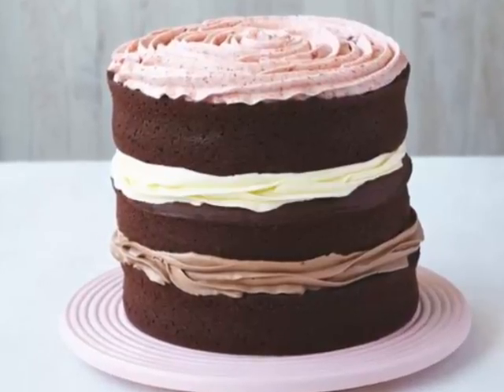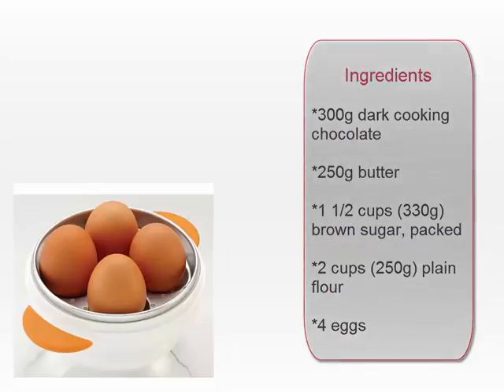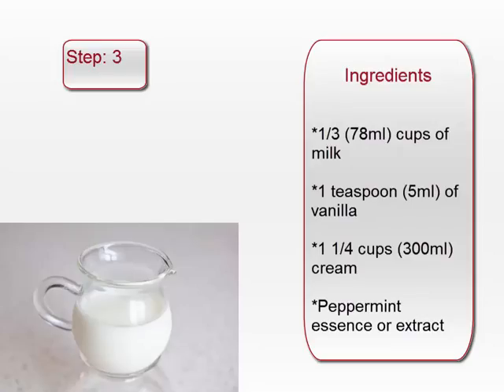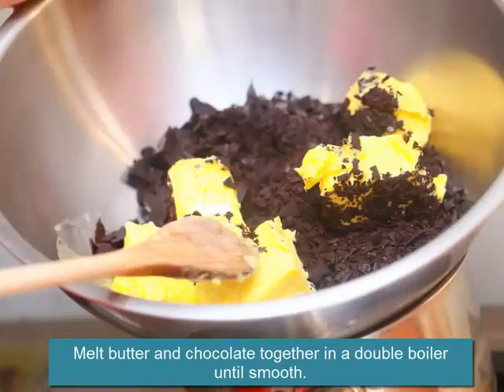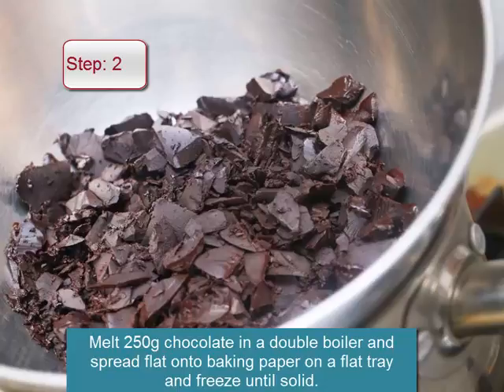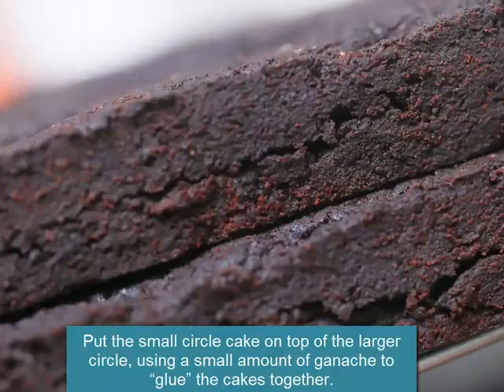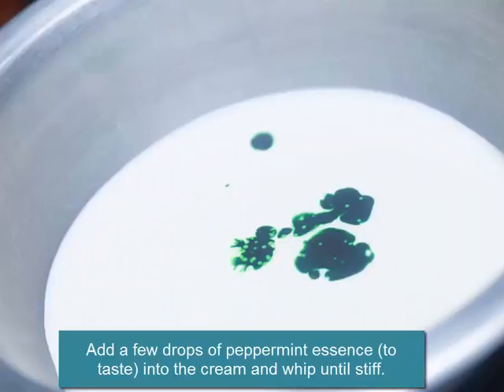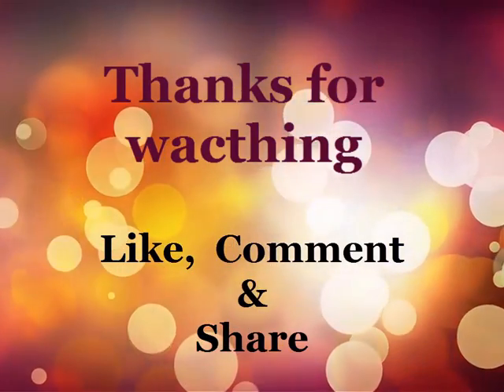How to Make Chocolate Fudge Cake - Chocolate Fudge Cake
Hello Guys

IF you are on Facebook, Please say hello and like my "PAGE"

One bite and you will fall in love with this super fudge cake ! It's super moist and super fudgy in texture. It's an Australian mud cake, but in simple terms it's a fudge brownie type cake. It's dense like a fudge brownie, dark and delicious but it's also super moist and tall like a chocolate cake.

I cover the chocolate mud cake with a delicious dark chocolate butter ganache which is amazing. The recipe for that is below.

This cake is easy to make, so I hope you try it out .

☛☛Ingredients:

Cake
300g dark cooking chocolate
250g butter
1 1/2 cups (330g) brown sugar, packed
2 cups (250g) plain flour
4 eggs
 Decoration 1
500g chocolate
3/4 cup (200ml) cream
 Decoration 2
6 tablespoons (85g) of butter or margarine (softened)
1/2 (43g) cups of powdered cocoa
2 2/3 cups (260g) of powdered sugar
1/3 (78ml) cups of milk
1 teaspoon (5ml) of vanilla
1 1/4 cups (300ml) cream
Peppermint essence or extract

☛☛ How to Make Chocolate Fudge Cake :
1. Preheat oven to 170º C (388º F).
2. Melt butter and chocolate together in a double boiler until smooth.
3. Mix in until all sugar has dissolved.
4. Add eggs one at a time, being sure to mix well between each egg. Also make sure the mixture is not too hot when you put the eggs in or they will cook. Once all the eggs are mixed in, mix in the flour gradually until it is all mixed in and smooth.
5. Pour equal amounts of mixture into two lightly greased cake tins.
6. Bake in oven for 25 minutes or until cooked. To check this, poke a clean knife into the centre of the cakes and if the knife comes out clean they are cooked. If not they need longer.
7. Take the cakes out of the tins and place them on cooling racks.
8. Melt 250g chocolate in a double boiler and spread flat onto baking paper on a flat tray and freeze until solid.
9. Using a plate as a measurement, cut one of the cakes into a smaller circle. Put aside.
10. Melt chocolate and cream together in a double boiler until smooth. This makes ganache.
11. Put the small circle cake on top of the larger circle, using a small amount of ganache to “glue” the cakes together. When in place, pour ganache over cakes until completely covered.
12. Take frozen chocolate and break into uneven shards. Place shards around the edges of the layers. The ganache will act as “glue”. Place in the fridge to let the ganache become more solid.
13. Using an electric mixer (or by hand), beat butter at medium speed until it is fluffy.
14. Add cocoa and sugar alternately with milk. Beat until the mixture is spreading consistency.
15. Add vanilla and blend well. The icing should be of a consistency that can be easily spread without tearing the cake. If frosting is too thick to spread easily, add a drop or two of additional milk until frosting reaches the desired consistency.
16. Add a few drops of peppermint essence (to taste) into the cream and whip until stiff. If you want a green colour add a few drops of green food colouring.
17. Spread peppermint cream on top of one of the cakes (leaving some for top decoration) then place the second cake on top. Do not push down.
18. Ice entire cake in chocolate frosting.
19. Use a piping bag to decorate the top of the cake with the remaining cream.